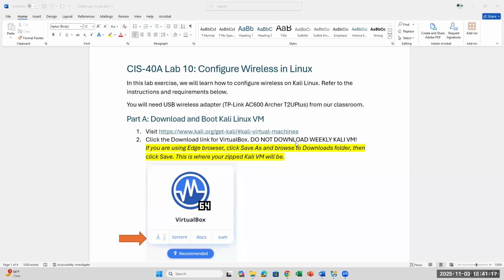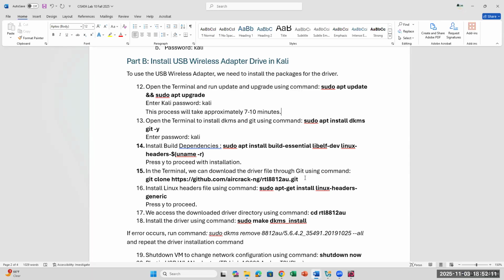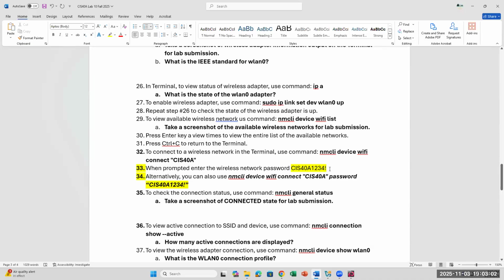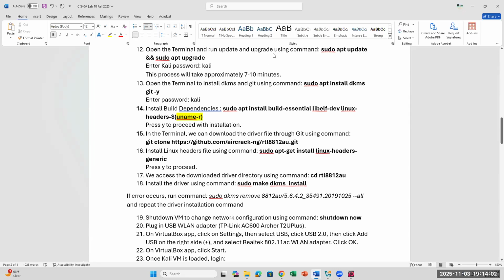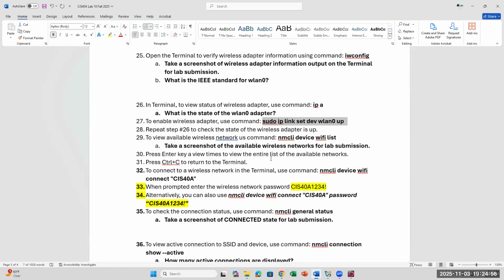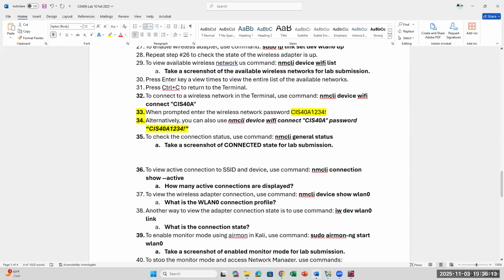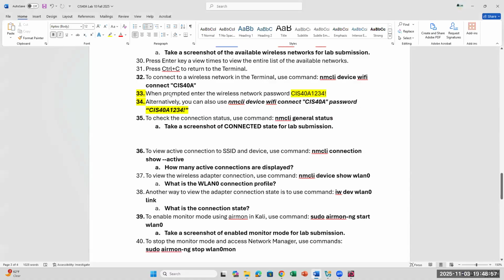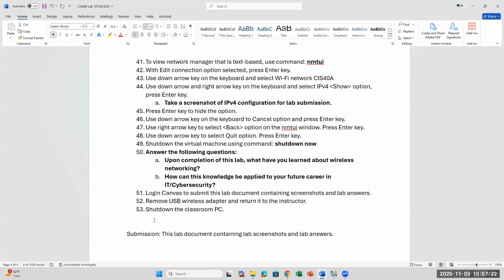CIS-40A Lab 10: Configure Wireless Adapter, Connect to Wireless Network in Linux - Monday session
Demonstration of installing driver for wireless adapter and connect to the wireless network in Kali Linux terminal.